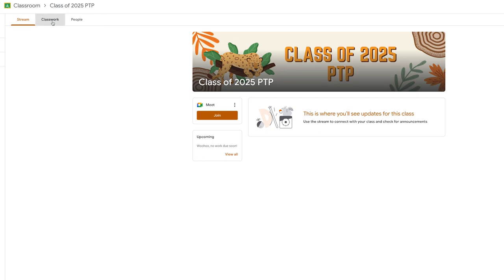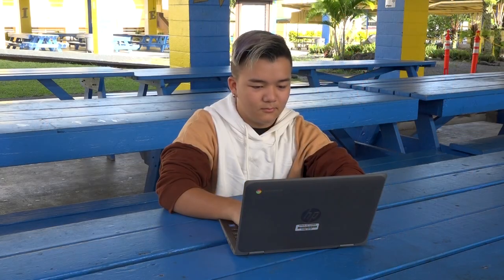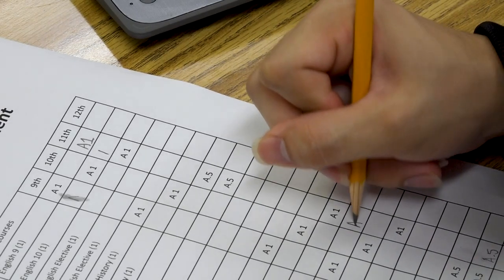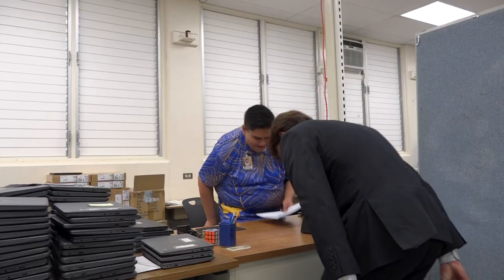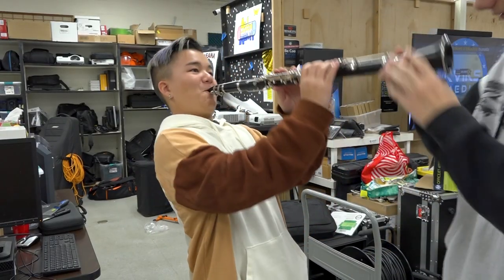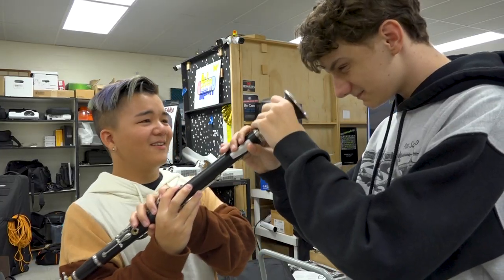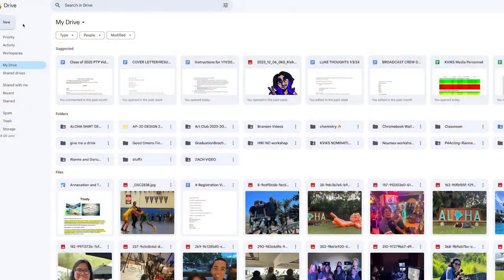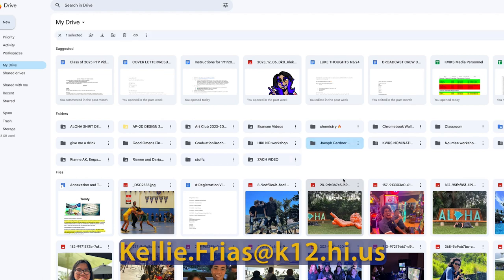Class of 2025 Personal Transition Plan Video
Hey 2025 Jaguars! It's time to work on the PTP.

Produced by Students of Hilo High School, KVIKS Media
Directed by Rianne Empaynado and Noumea Gatting
Advisors: Luke Eclipse-Ujano and Reynard Galdones

CREW
Luke Eclipse-Ujano - Script Supervisor/Advisor
Rianne Empaynado - Anchor, Director, Editor,
Noumea Gatting - Director, Editor, Interviewer, Quality Control
Mahea Keliipaakaua: Camera Operator/Audio/Video assistance/teleprompter
Kai Bowlin -  Camera Assistance

ACTORS (IN ORDER OF APPEARANCE):
Dylan Jenkins
Kai Bowlin
Darius Powell
Reynard Galdones
Rayden Rice

Class of 2024 Seniors
Celeste Bowman
Kalani Keliipaakaua
Bransen Hatakenaka
Kylia Silva
Kalena Kaneshiro-Kalamau